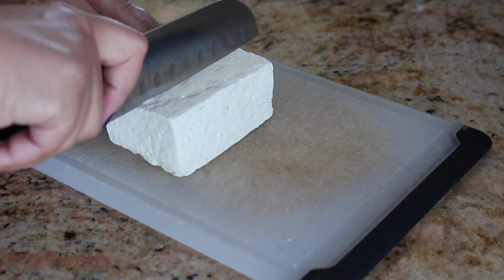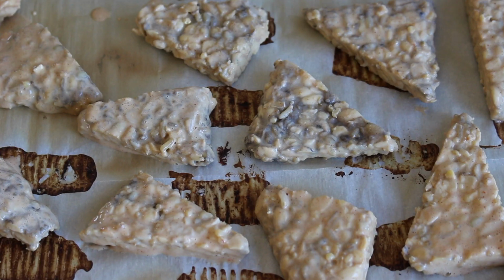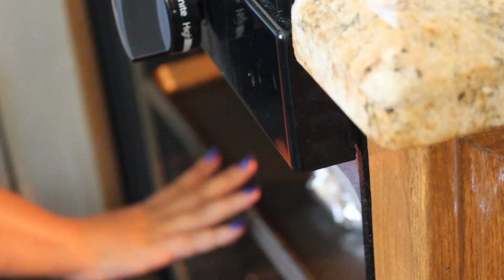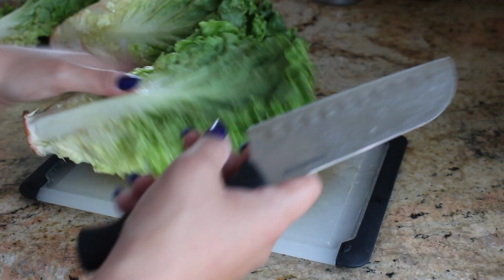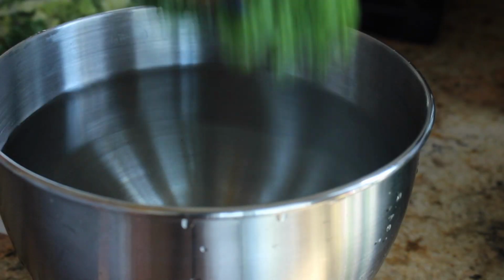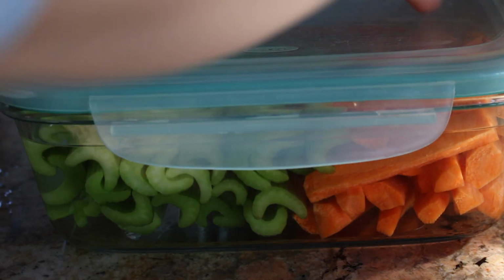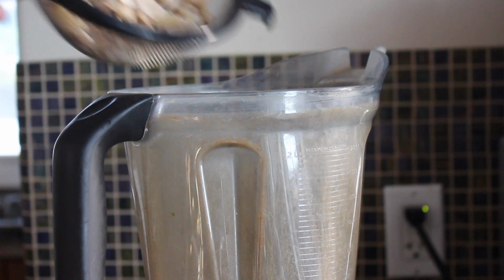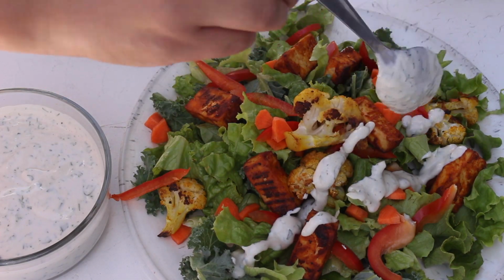MEAL PREP HACKS - for flexible healthy eating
OPEN ME 👇🏼

Today I'm sharing some of my favorite meal prep hacks that will make your life so much easier. Meal prep doesn't mean eating the same boring thing every day of the week. It can be exciting and fresh. Hope you enjoy!

ABOUT ME »

Welcome to More Salt Please! The plant based cooking channel where I teach you how to make some of my favorite foods. I love showing others how delicious and versatile plants can be. Expect to see lots of low carb vegan recipes, mukbangs, kitchen tips and hacks, a wholistic approach to health and wellness, and most importantly - compassion for both humans AND animals ✌🏼

MUSIC »

DISCOUNTS »